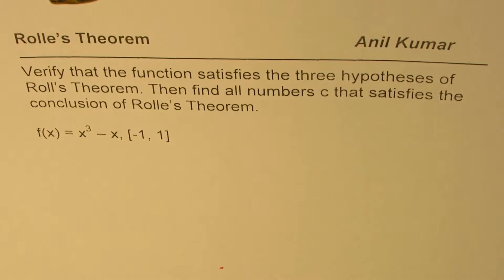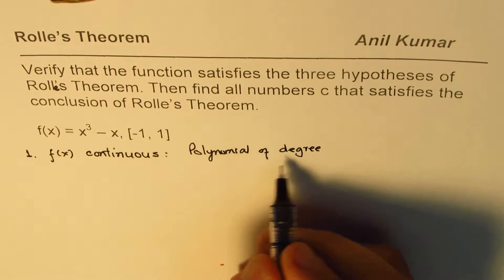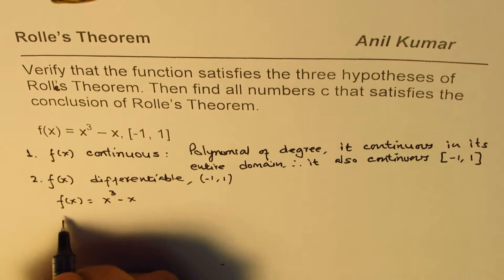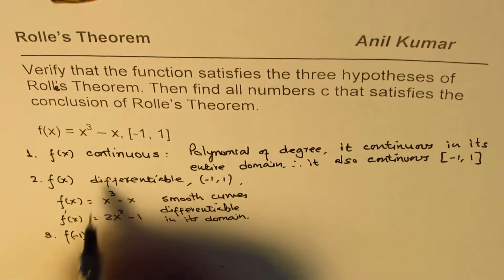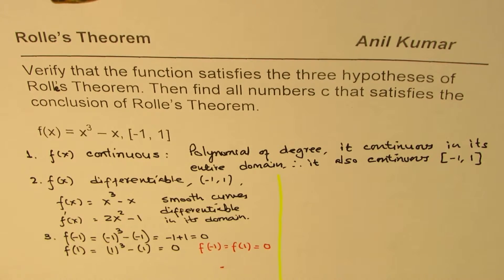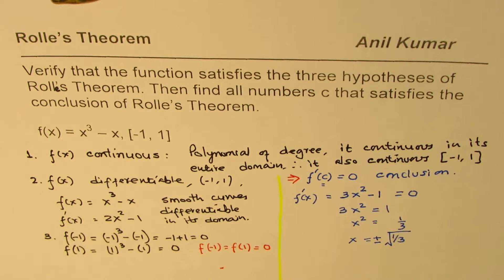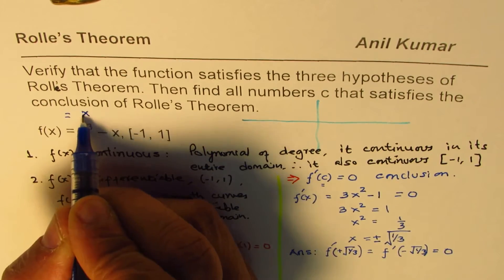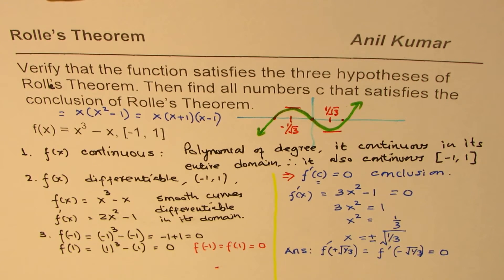Cubic Function to Illustrate Rolle's Theorem Calculus 2 Application